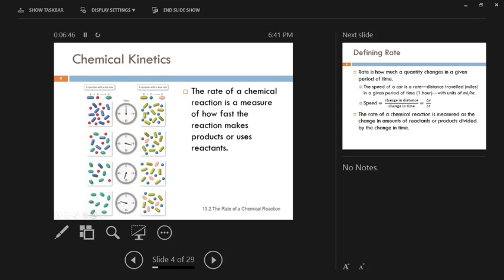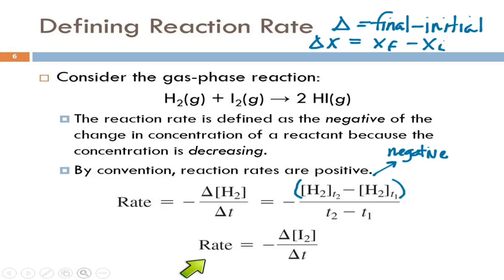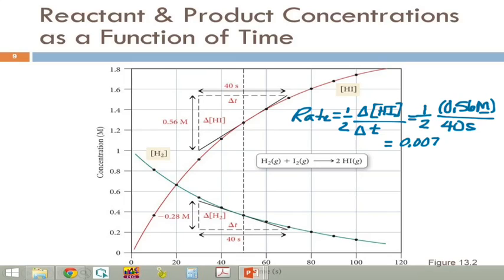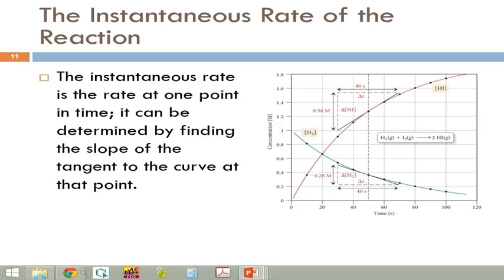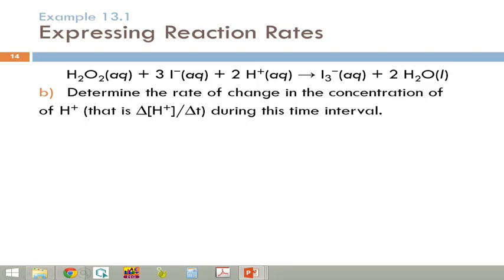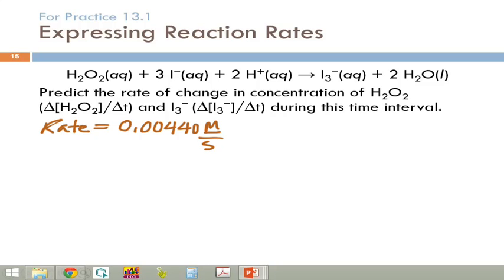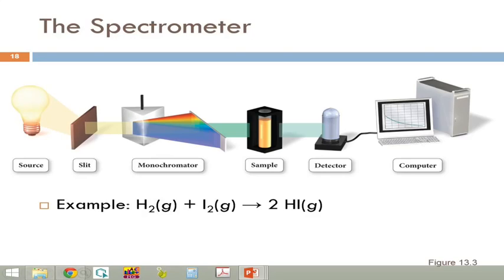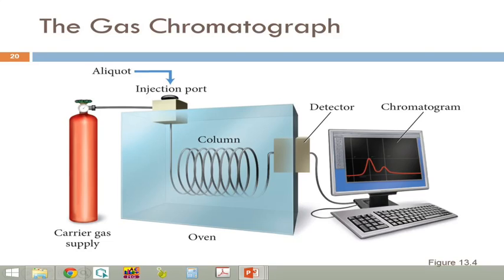1B 13.2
1/12/15 lecture at Fresno City College